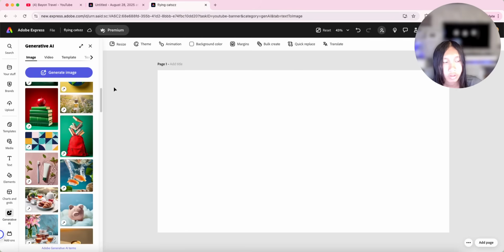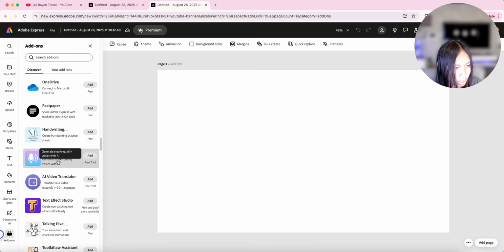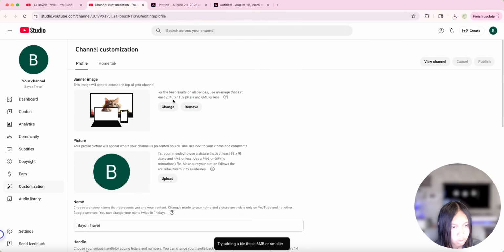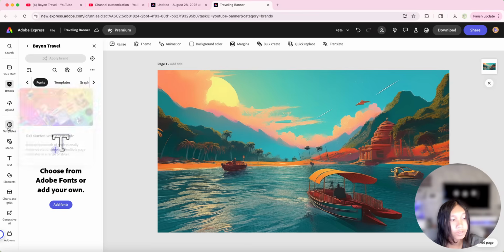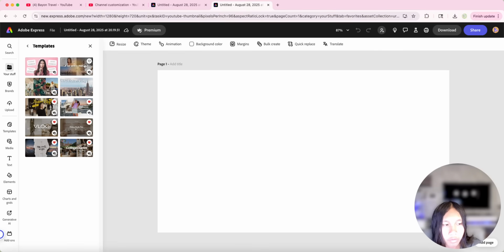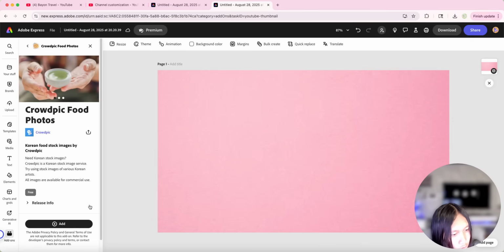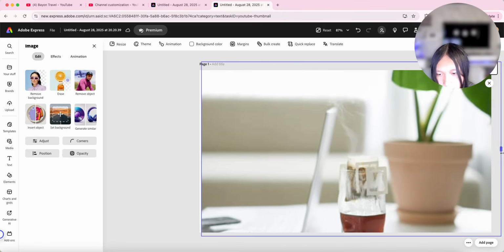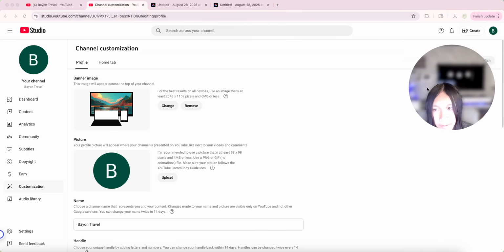Your Banner Could Be Better This Way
Want to make your YouTube channel stand out from the crowd in 2025? A well-designed banner is the first step to scaling up your online presence! In this video, we'll take you through the ultimate guide to creating eye-catching YouTube banners that grab attention, boost your brand, and increase engagement. From choosing the right colors and fonts to optimizing for mobile devices, we'll cover everything you need to know to take your channel to the next level. Whether you're a beginner or an experienced creator, this video is packed with actionable tips and tricks to help you create a professional-looking banner that resonates with your audience. So, what are you waiting for? Watch now and learn how to create a YouTube banner that truly represents your brand and helps you grow your channel in 2025!